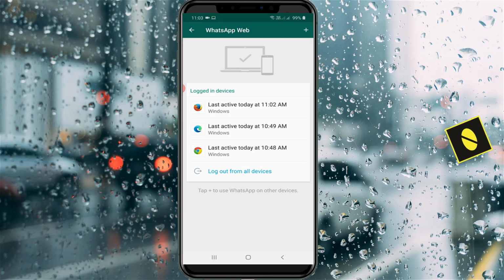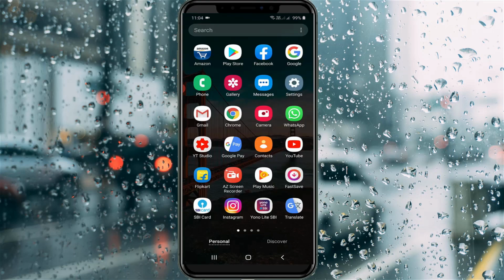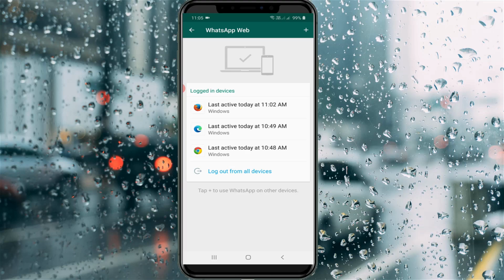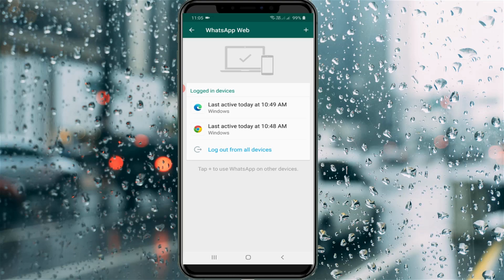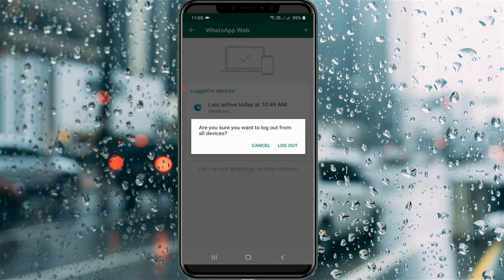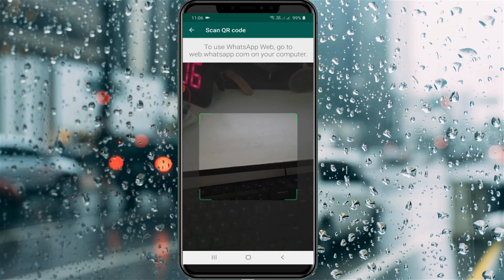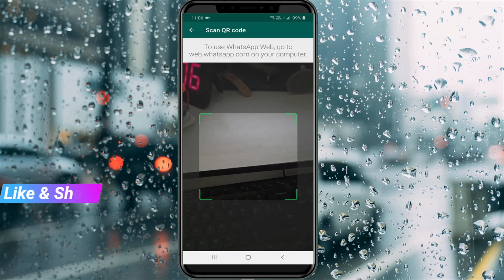How To Logout Whatsapp Web From Android Mobile/IOS iPhone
This tutorial is about how to logout whatsapp web from mobile.

This 2022 released solution almost works for all phone models.

But if you get whatsapp web logout automatically problem,just check your internet connection,because it occurs due to unstable network.

how to logout from whatsapp web without qr code :

1.If you like to use this web whatsapp in your pc or laptop,just open your google chrome or any other browser.

2.And then search web whatsapp in google search and then you get the official whatsapp link.

3.And it shows one qr code,so now you can open whatsapp messenger app in your android phone or iPhone.

4.And then press that vertical three dots icon and i get the "WhatsApp Web",so just select it.

5.Now my mobile camera is automatically turned on,so you can place your mobile with your computer qr code and scan it.

6.Finally the login process is completed.

7.Now you can use this whatsapp on your desktop and which is convenient to send the text messages.

8.Otherwise if you like to sign out your all active sessions just open whatsapp app in your android mobile or ios iphone.

9.And then press that vertical three dots icon and goto whatsapp web.

10.Finally it shows my all logged in devices like windows,mac and other platform details.

11.If you want to remove this session in one by one just select that particular session and click to logout.

12.Otherwise if you like to delete all other sessions just press "Log out from all devices".